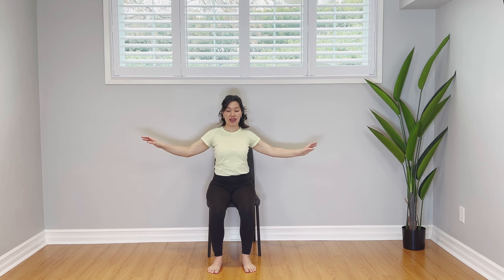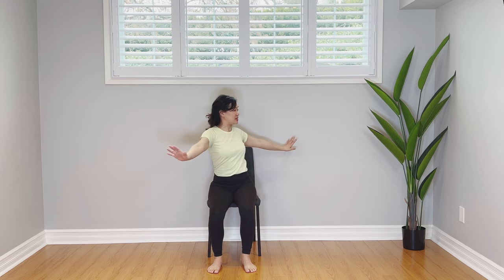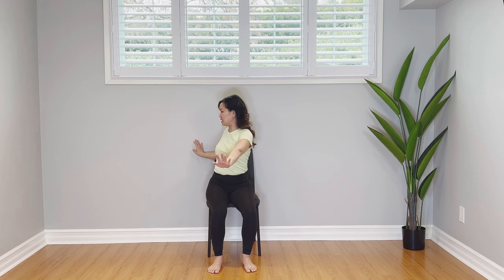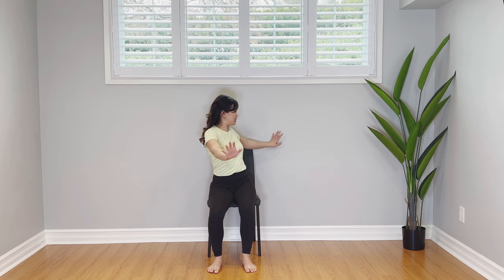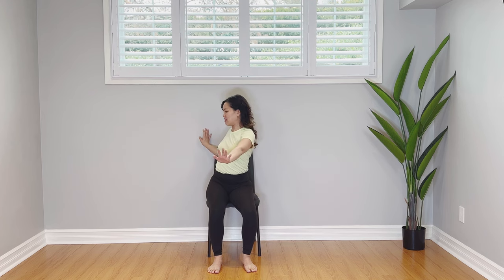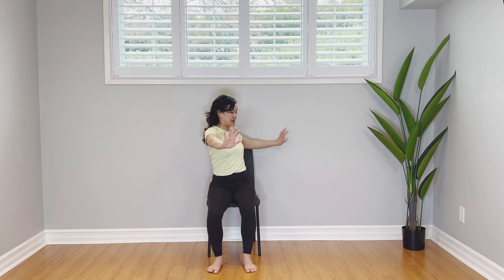Chair morning yoga - Get loose and feel happy!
Welcome!
Kickstart your day with this short 12 min morning chair yoga practice for feeling energized and happy!  In this 12-minute flow, I'll guide you through a combination of qi gong and yoga movements to help awaken your body and uplift your spirits.

Whether you're a seasoned yogi or a beginner, this practice is tailored to help you feel more energized and happier from the inside out. By connecting movement with breath, you'll cultivate a sense of calm and clarity while building strength and flexibility.

Please join us me the mat and set the tone for a fantastic day ahead. Remember, each posture is an opportunity to connect with yourself and embrace the present moment. Let's flow, breathe, and radiate happiness together!

Get ready to greet the day with a smile – let's flow!